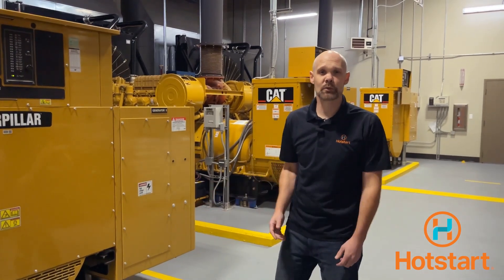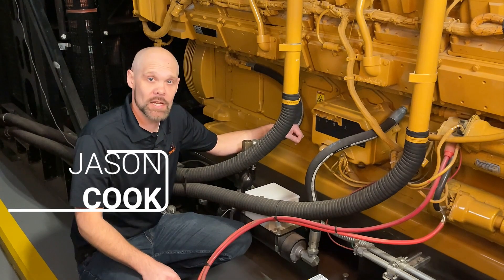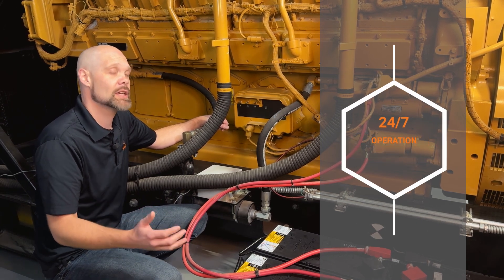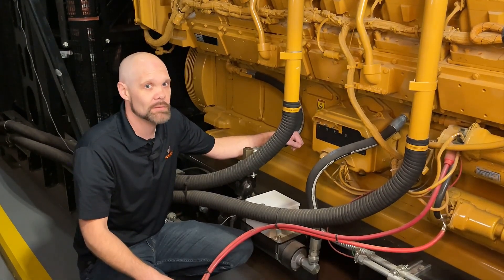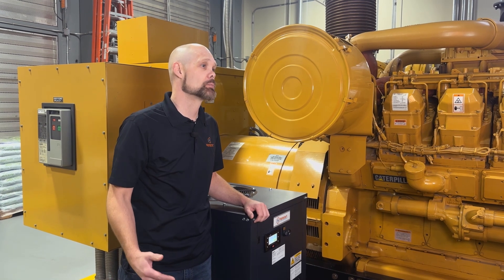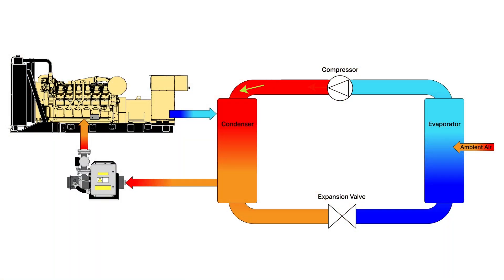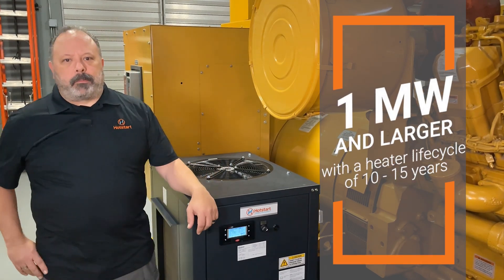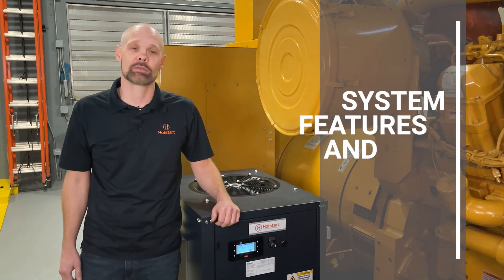Hotstart CVC Energy Efficient Engine Heater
As the power landscape evolves, reducing energy usage within existing systems can contribute greatly to sustainable building operations. An unrealized source for efficiency gains is right here on your standby generator.

Every standby genset has an integrated electric resistance heater, commonly known as a block heater. Heaters operate while the genset sits idle, maintaining optimal coolant temperature to ensure startability during a power emergency. These heaters operate 24/7, consuming up to 40,000 kilowatt hours annually regardless of climate or installation location.

When the genset falls below its optimal temperature, the integrated block heater energizes. To compensate for the heat loss, the block heater needs to heat the coolant above its optimal temperature. This heat then disperses into the engine block and eventually the surrounding environment. The one-to-one energy transfer, while effective, presents an opportunity energy savings.

Hotstart’s CVC high efficiency engine heater is a UL listed; outdoor rated solution capable of reducing the typical energy consumption needed to maintain coolant temperatures within a standby generator. From concept to functional use, we’ve taken the ground up approach to make a true purpose-built machine for standby generator heating.

The CVC’s active heat recovery system is truly unique; rather than generating heat through electric resistance, it captures the existing heat from the surrounding air, sends it through the vapor compression cycle, and then transfers that heat back into the engine. The variable speed compressor allows for precision heating by responding to ambient temperature changes and avoids overheating or underheating the engine by dynamically adjusting heat delivery to match the current heat losses from the engine. This technology elevates energy efficiency, reducing or eliminating the use of the existing block heaters without compromising engine startability.

When retrofitted on generators 1 megawatt and larger, the CVC becomes the primary heater while the existing engine heaters stay installed for redundancy. This combination of the existing block heater and the CVC’s fully integrated and programmed controls provides heating at any temperature.

The CVC is designed for long-term operation with multiple integrated features to ensure years of reliable engine heating that customers have come to expect from Hotstart.

This transformational approach to engine heating reduces energy consumption, providing energy and cost savings to end-users while also contributing to decarbonization goals.

Contact Hotstart today to learn more about the next generation of genset heating.